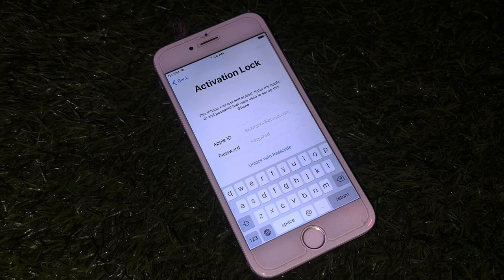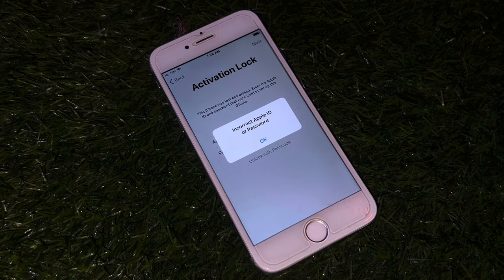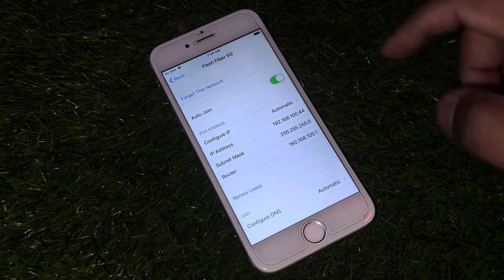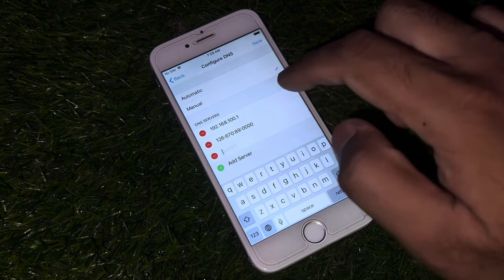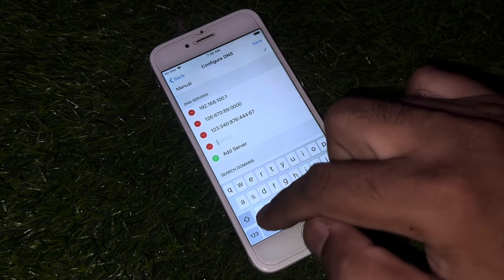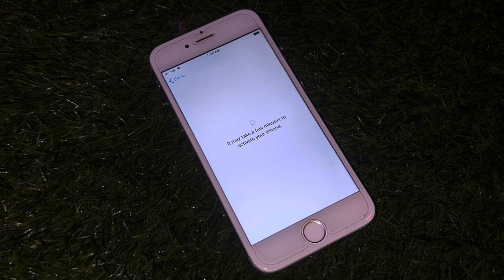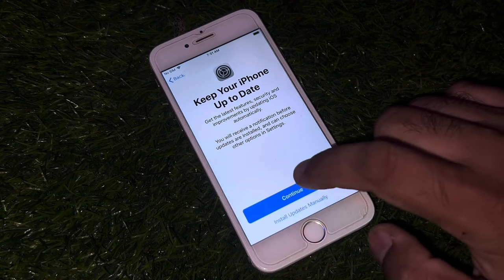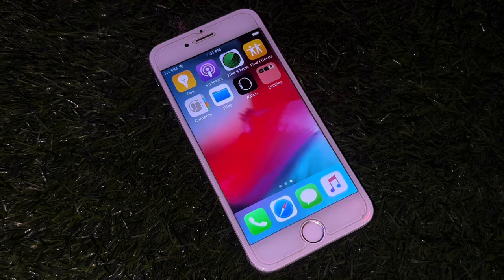How To Remove Activation Lock For iPhone And iPad (Latest 2024) !! Unlock Activation Lock